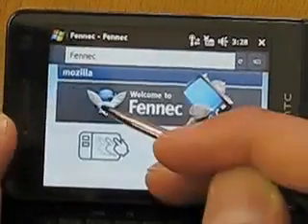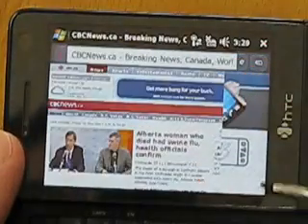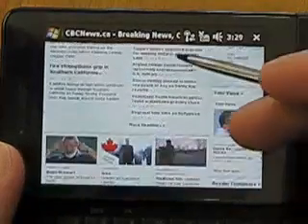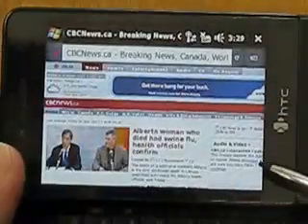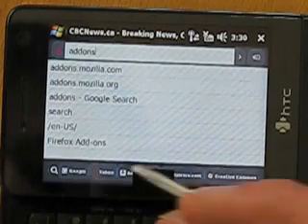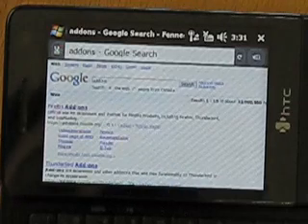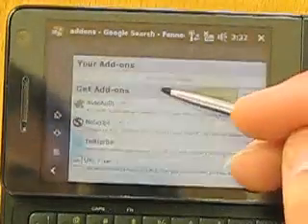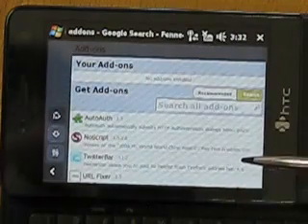Mozilla Fennec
Mozilla fennec Alpha